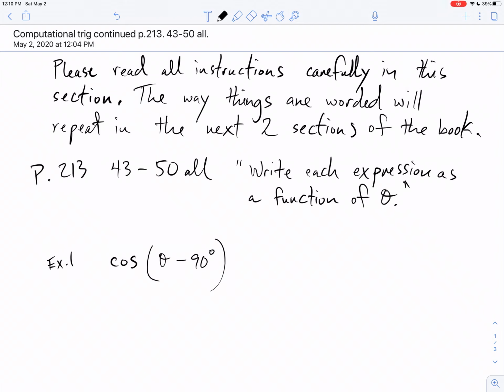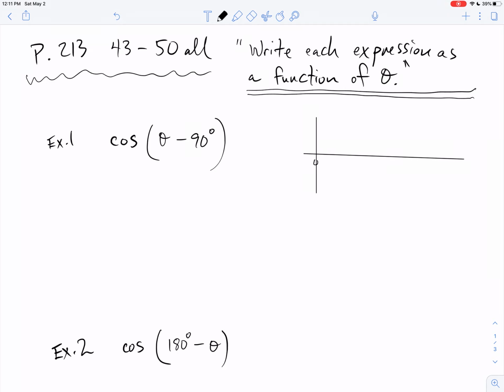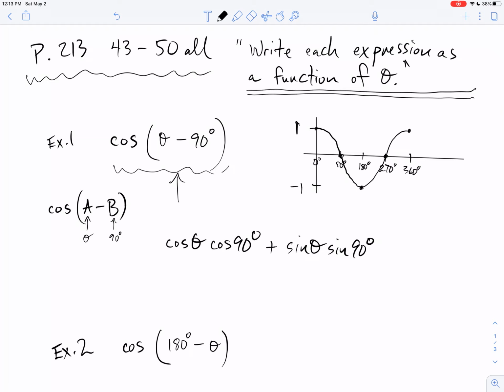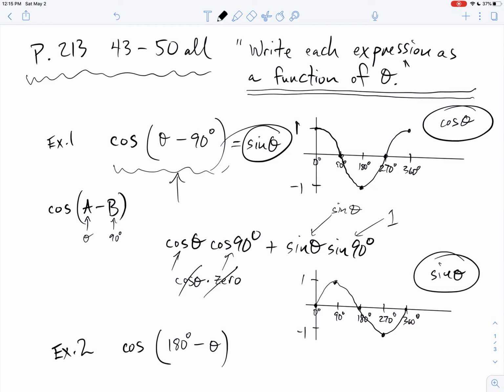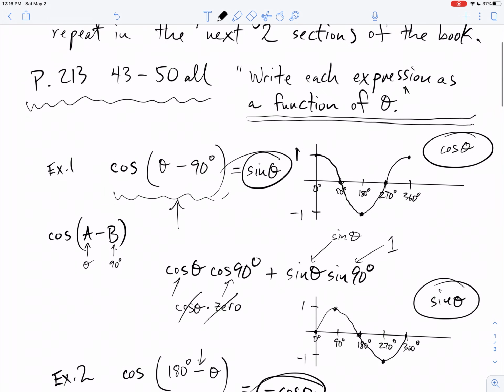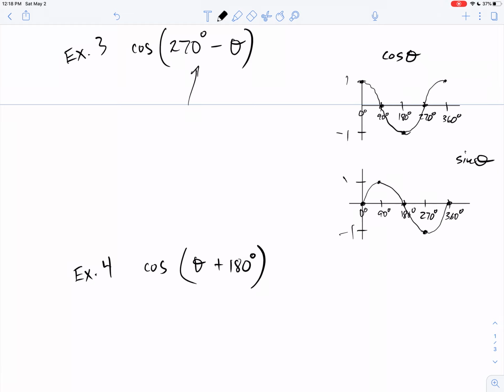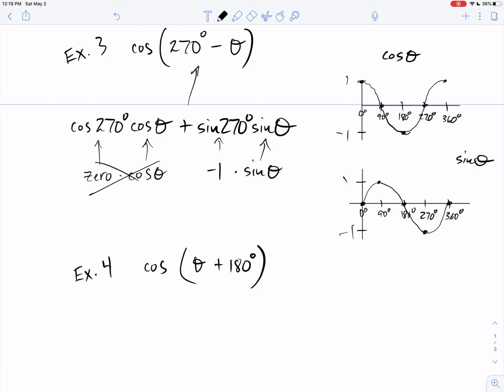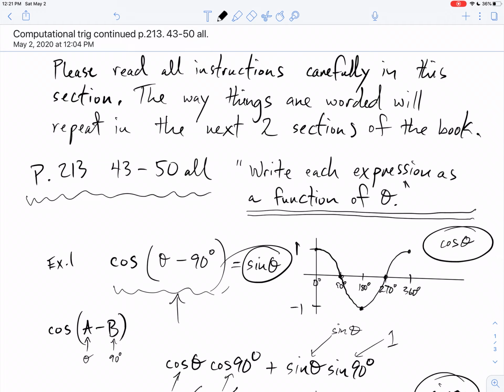Unit 9 video 7 computational trig part 3, applying sum/diff. cosines to rewrite as single function